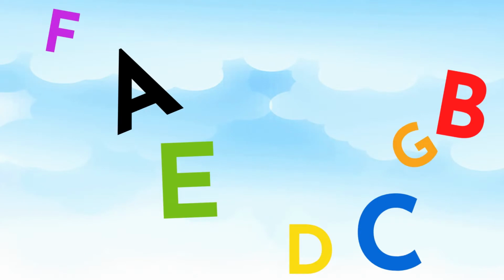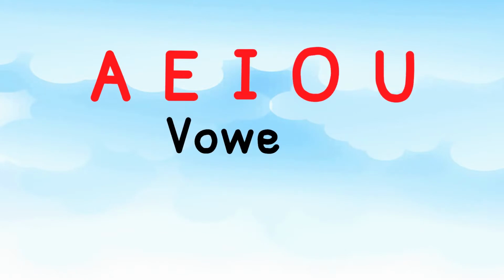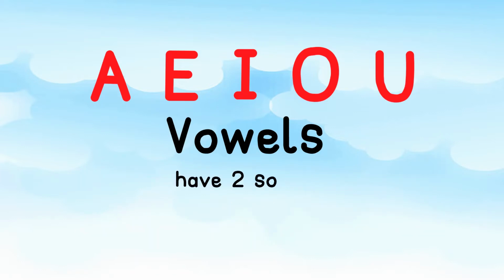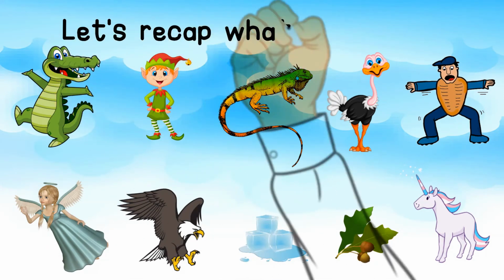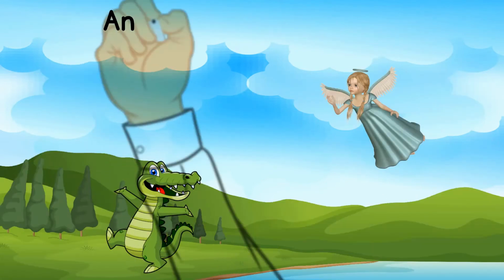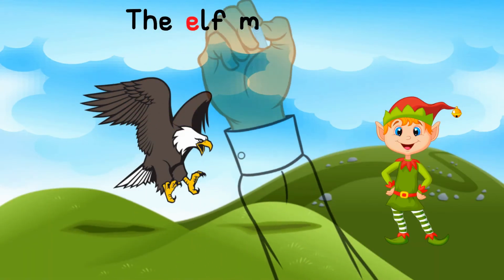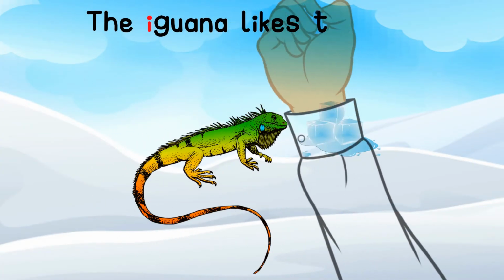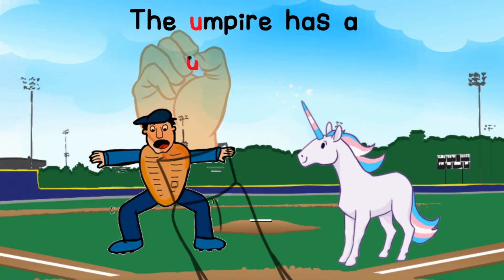A E I O U | English Vowels | Alphabet I phonics | online ESL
English Phonics |  Vowels | A E I O U | Learn English online | ESL with Teacher Simmy. Watch the vowels phonics video. Learn to say the vowel sounds. Meet vowels letter characters, and read the sentences.

Beautiful and colourful animated characters bring the letters to life, as we start with the vowels, build to the entire English Alphabet, and conclude with all the letter blends. Start your students' English reading journey,  join us in the Class in the Cloud's phonics adventures, with teacher Simmy.